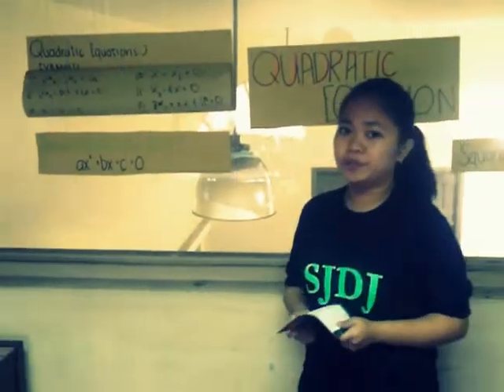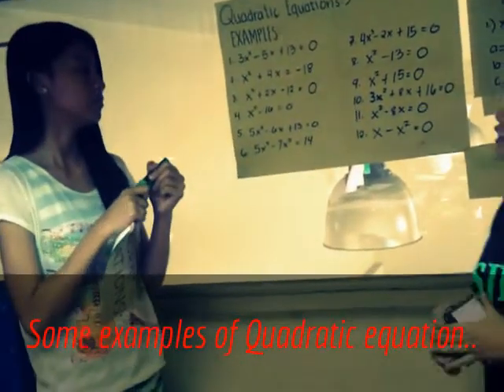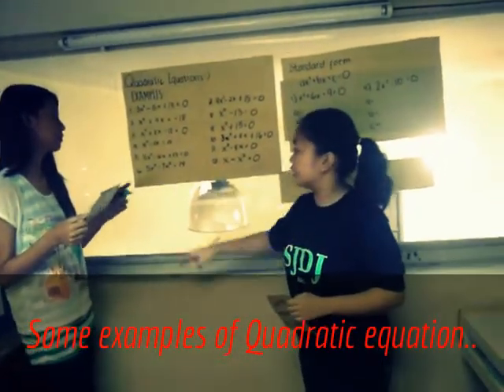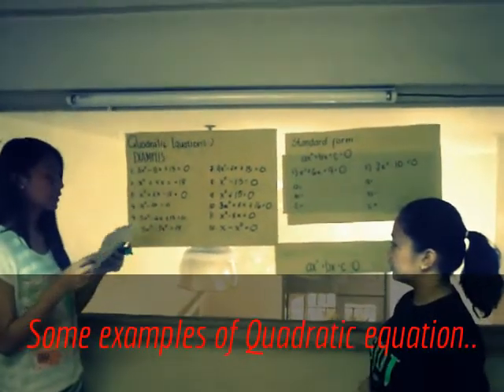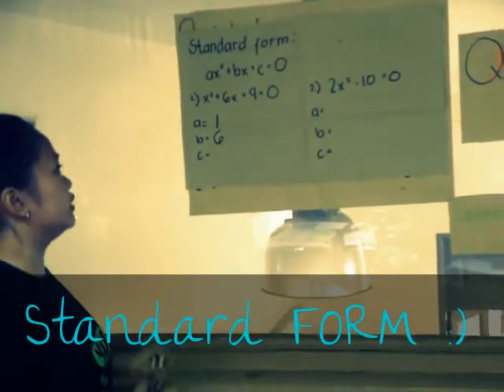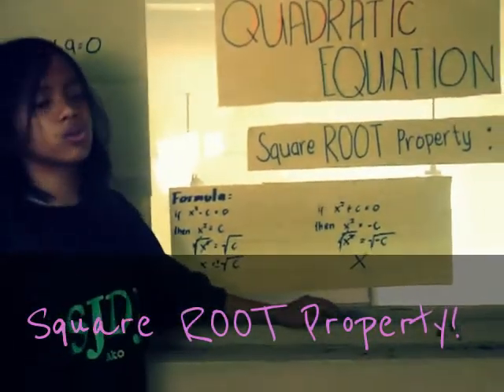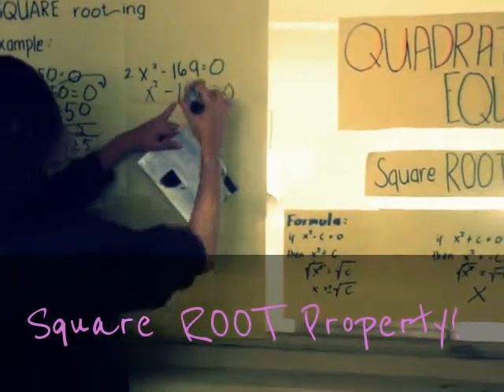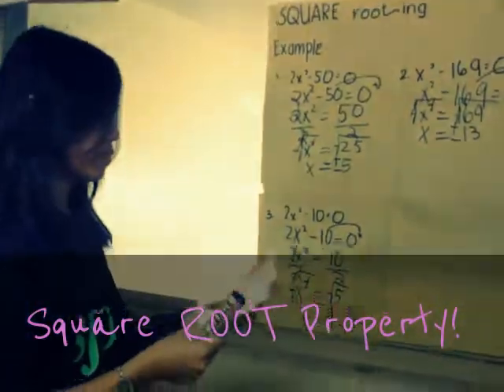Project in MATH :) (Santa Isabel College Manila)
Using Quadratic Equation and it's Property :D